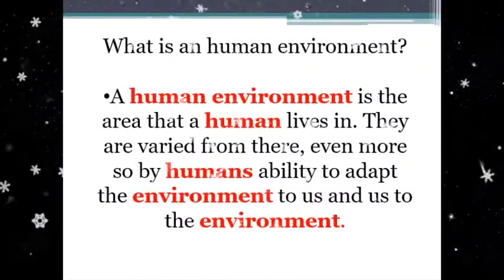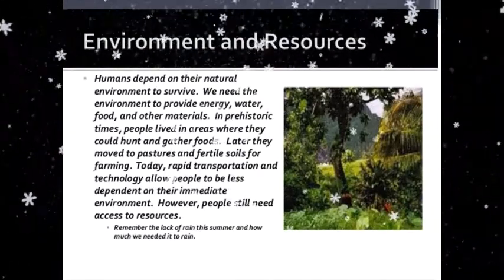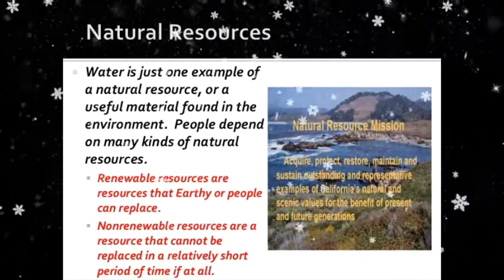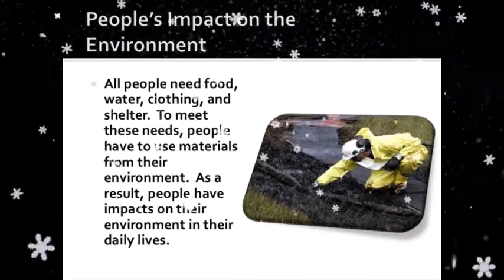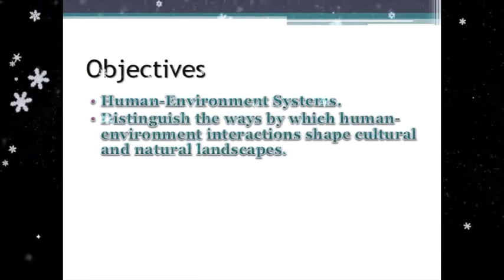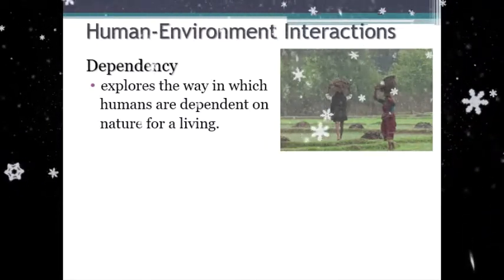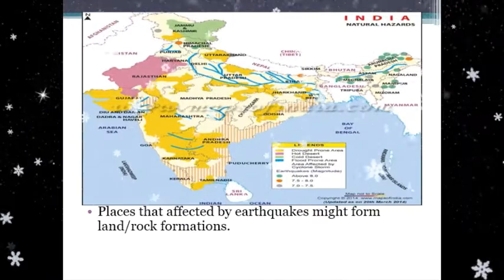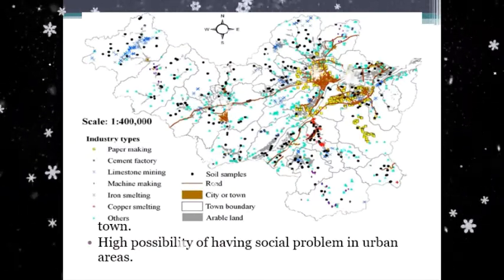DISS 12 Q2 WEEK 2